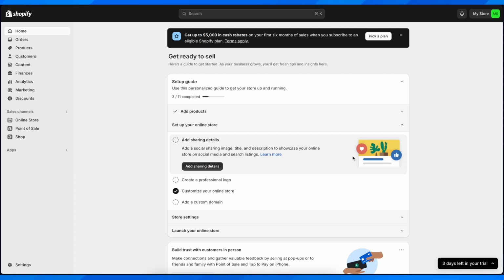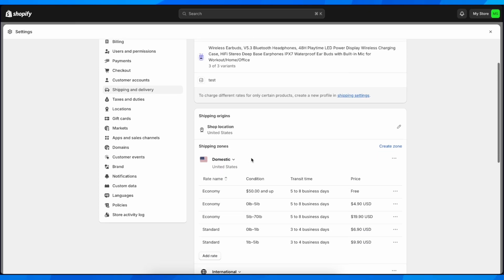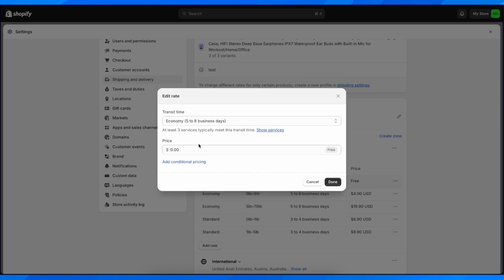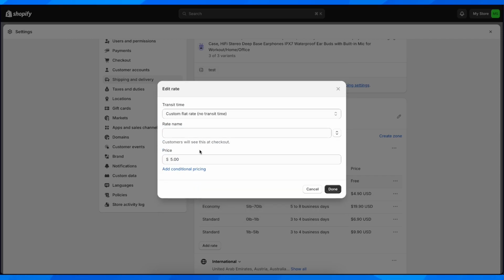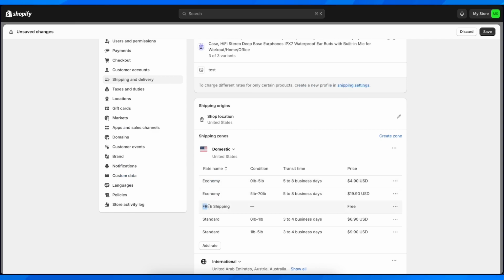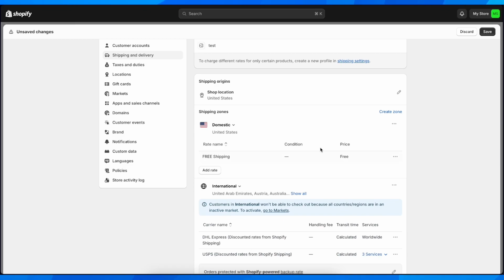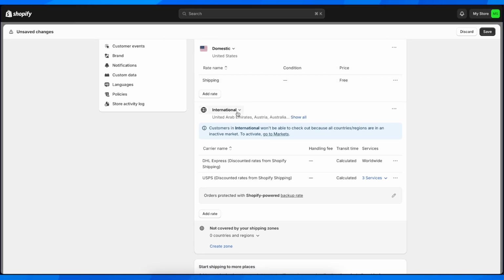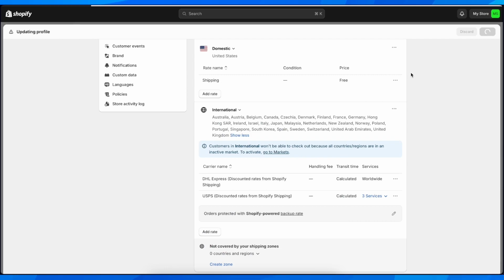How To Change Shipping Rates In Shopify (2024)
Change Your Shopify Store's Shipping Rates: A Step-by-Step Guide! This tutorial will guide you through the process of adjusting shipping rates on your Shopify store. Learn how to customize shipping costs based on weight, price, location, or carrier rates to suit your business needs. Tailored for Shopify store owners, streamline your shipping setup for a better customer experience and efficient business management.